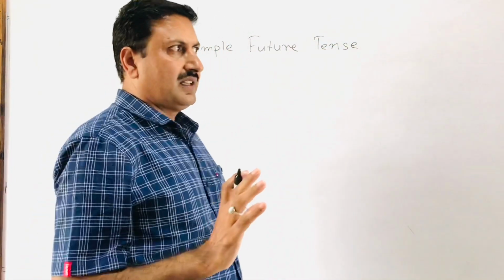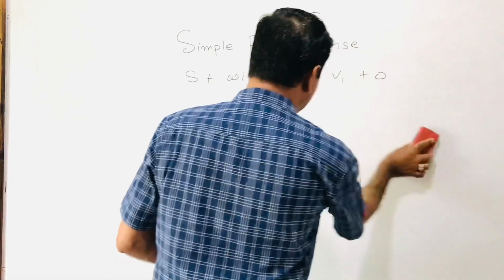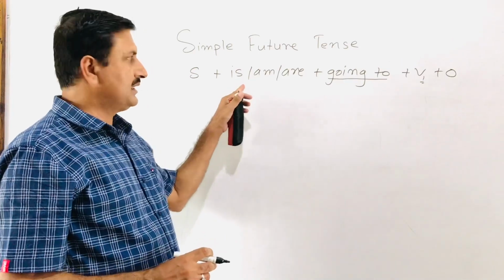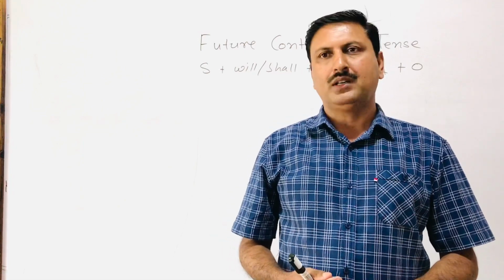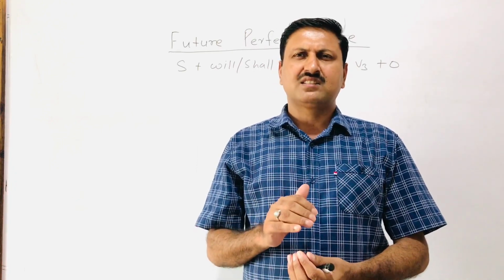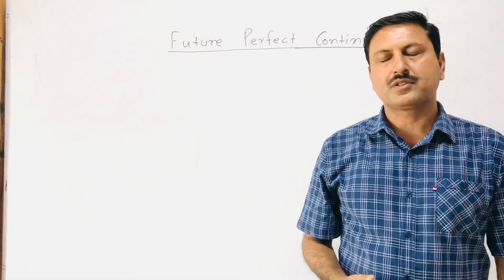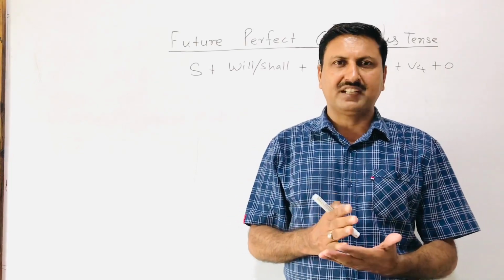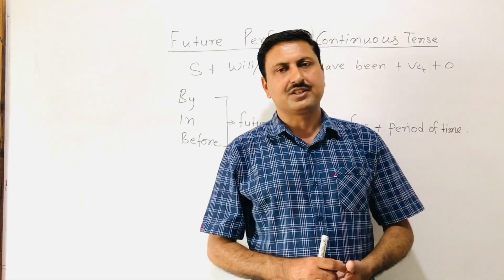Future Tense || English Grammar || H K Pathak || Knowledge Class || Buddha Smriti Birtamod